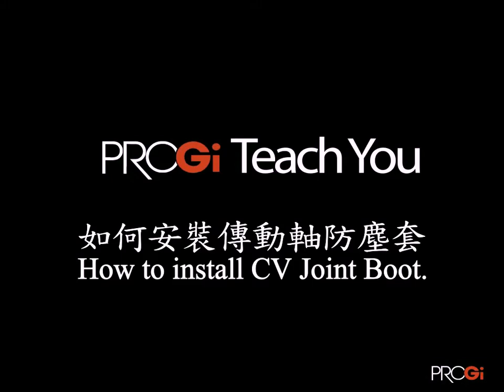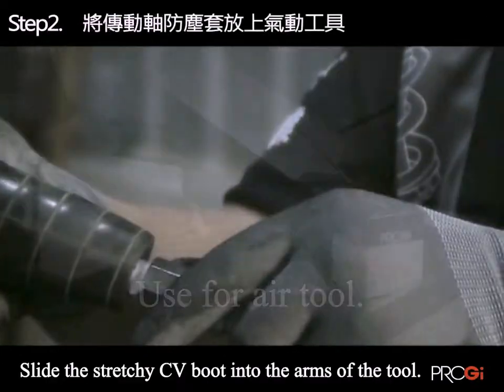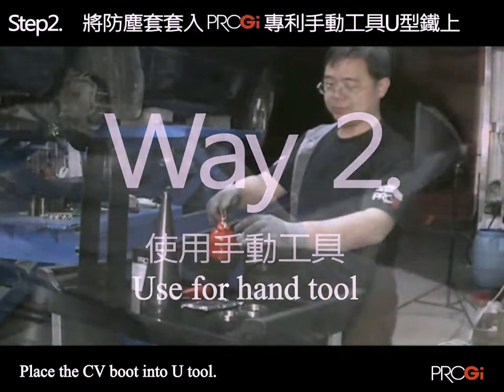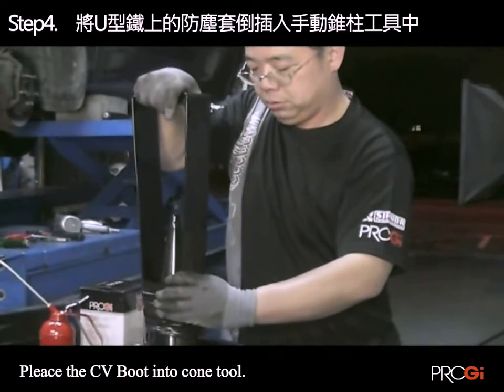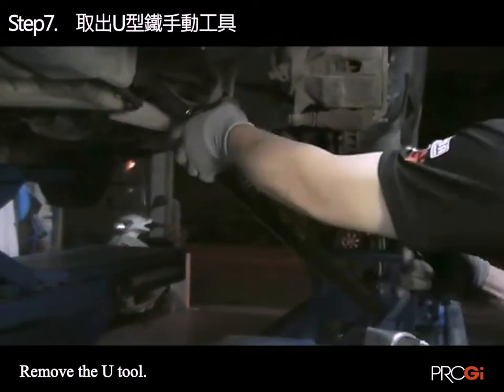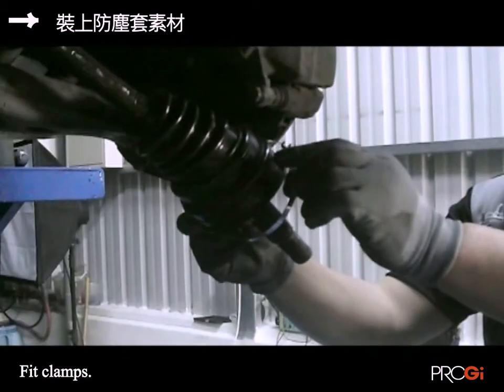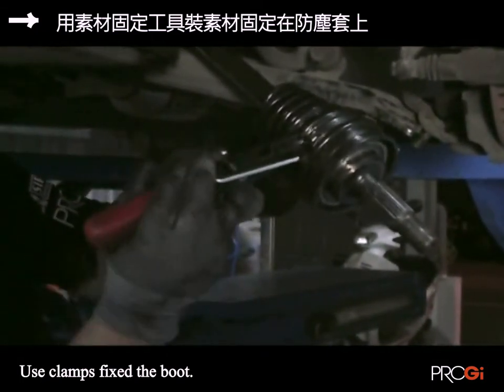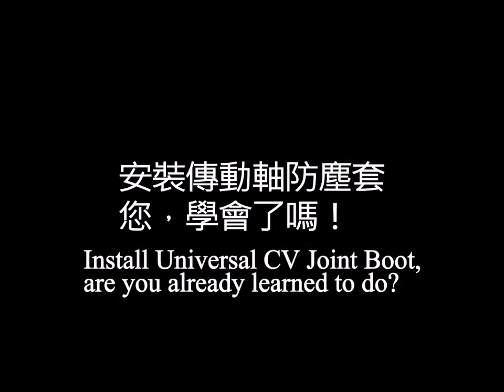PROGi How to install CV Joint Boot?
Use PROGi U tool and cone tool to install CV Joint Boot, let you familiar, smoothly, safety.